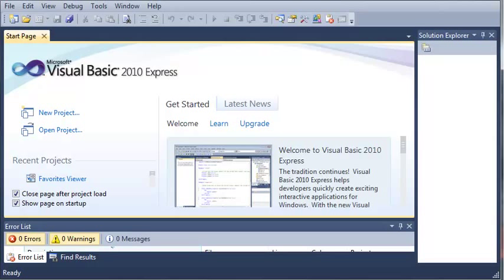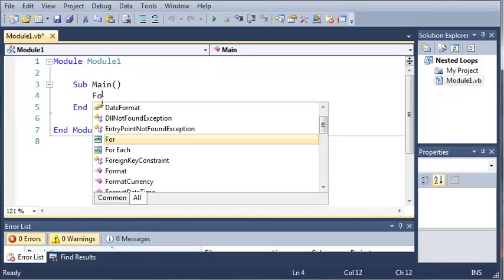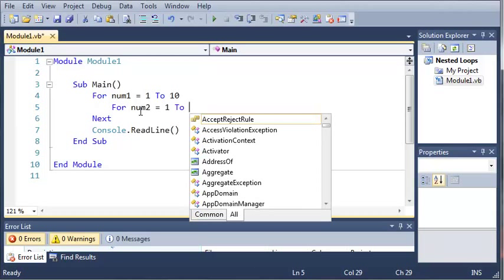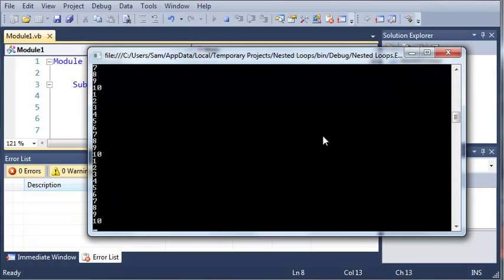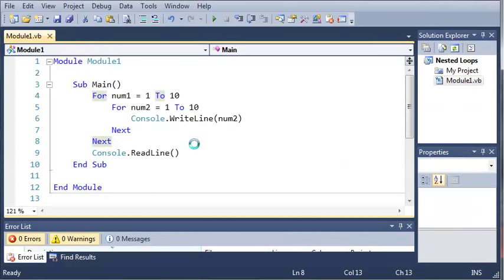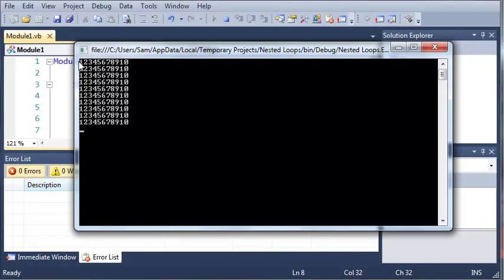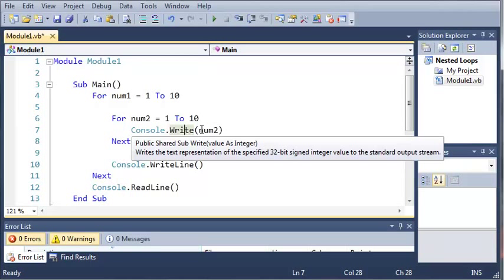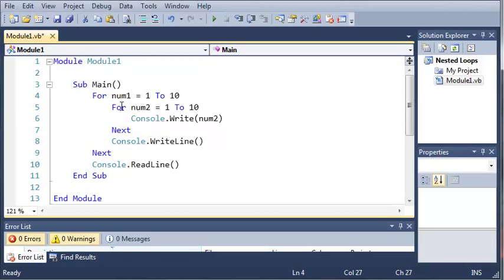Visual Basic Tutorial 34 Nested Loops YouTube